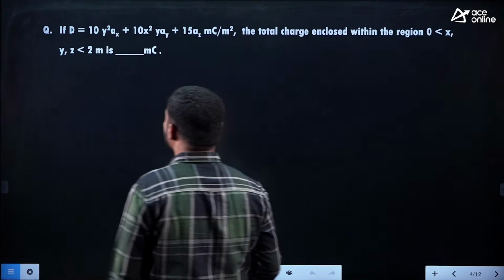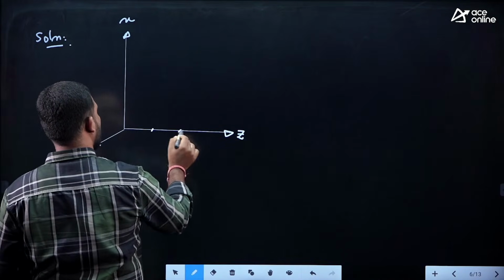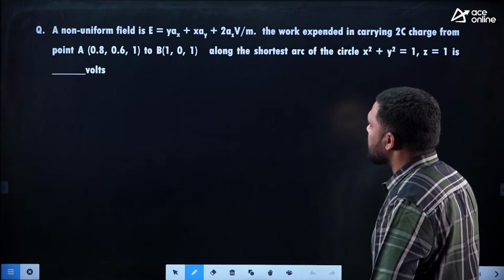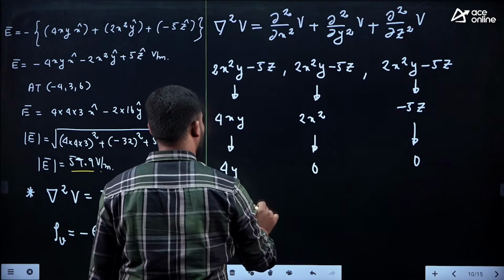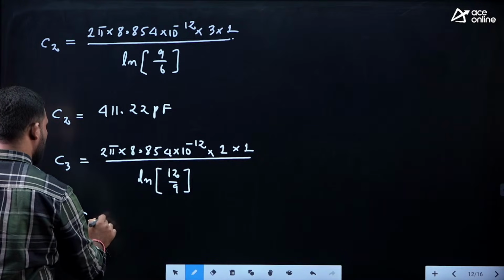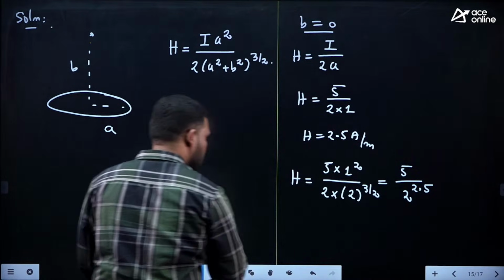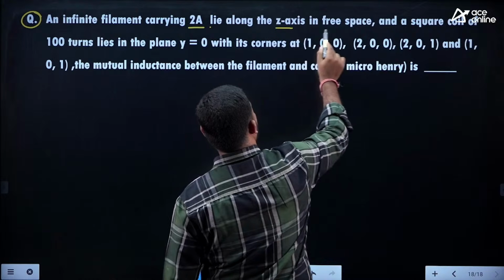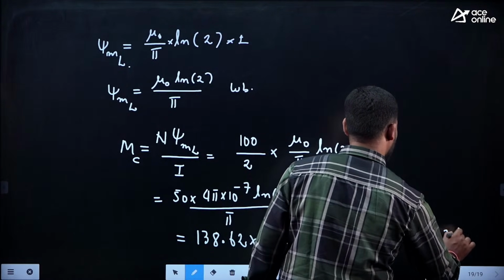GATE 2026:EE | EMF | Score Booster Series | NAT & MSQ Question Solving by Vivek Sir | ACE Online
Strengthen your GATE 2026 EE preparation with the EMF Score Booster Series by Vivek Sir on ACE Online. This session focuses on important and high-weightage NAT & MSQ questions, helping you master concepts, improve problem-solving speed, and boost accuracy. A perfect revision session designed to maximize your GATE 2026 score in EMF.